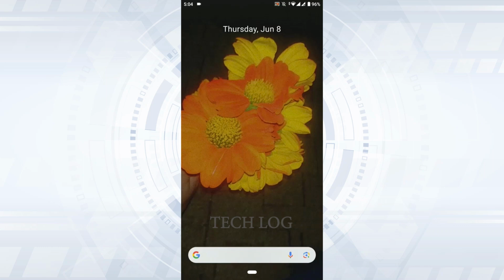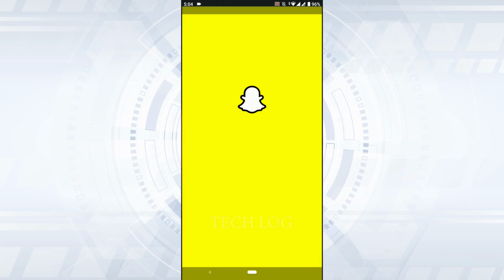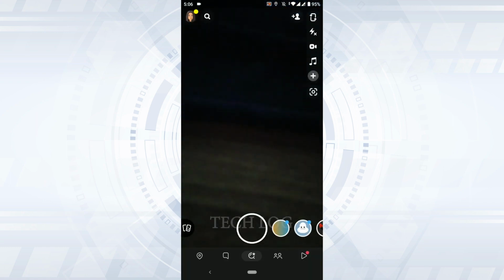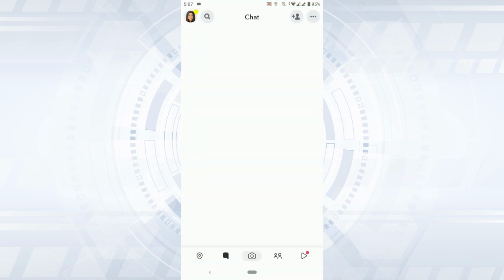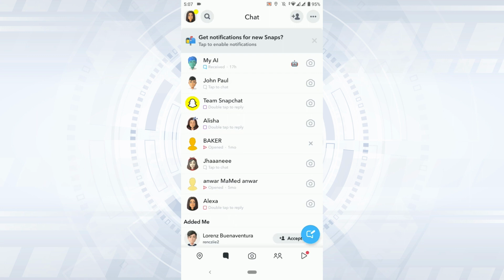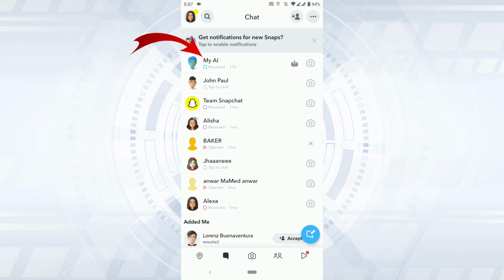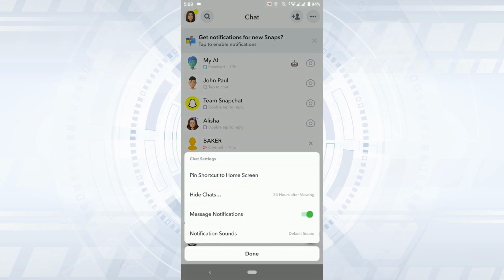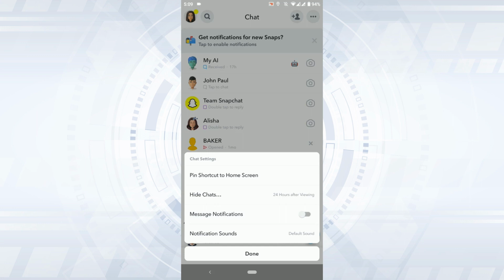How To Turn Off My AI On Snapchat | Disable Snapchat AI Chatbot | Snapchat App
Want to turn off My AI on Snapchat? This video shows you an easy process for disabling Snapchat's AI chatbot. You can also turn off the Message Notification. Watch this tutorial video providing the information on your query to turn off My AI on Snapchat.

Tech Log.